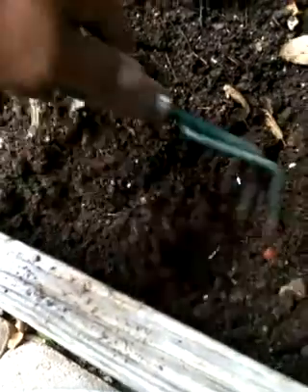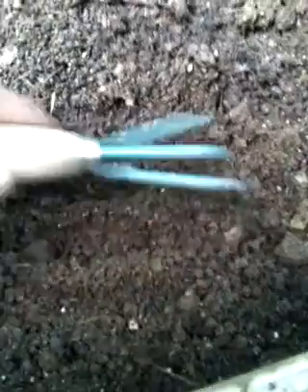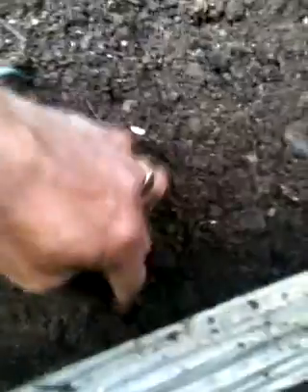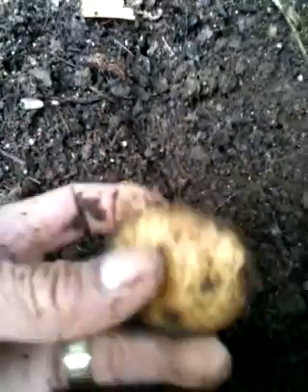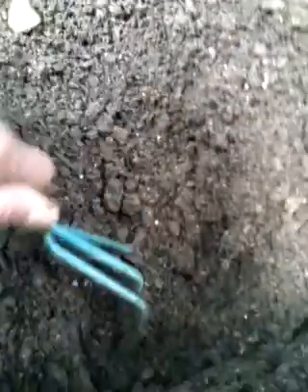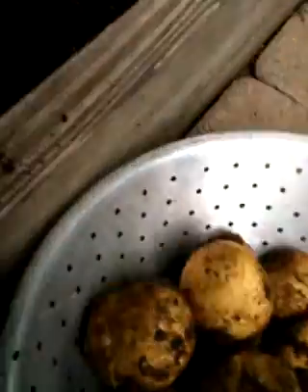SG #73 Mr.Paka420 Harvesting Potatos 2nd time.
Trying to make room for my salsa garden now.
Does anyone know if I can just leave any in for next yield? not sure how long season and if it yields more than once per season? Thx 4 stp by. Enjoy
Peace